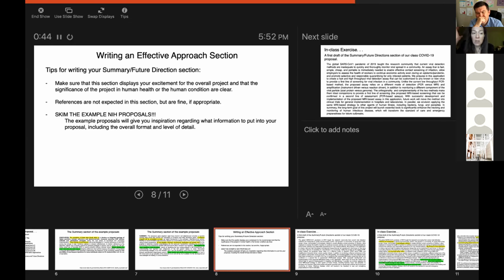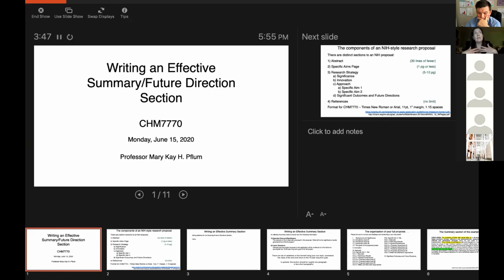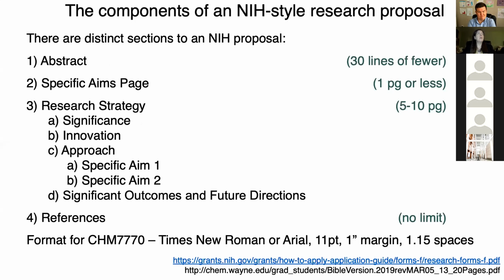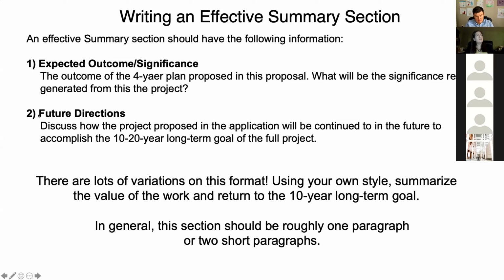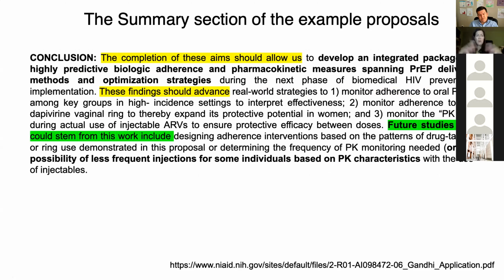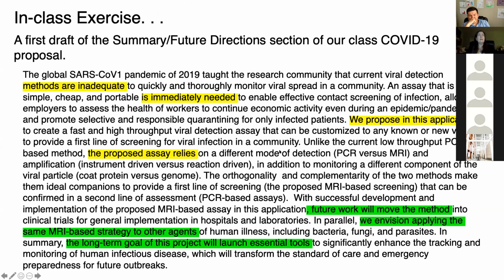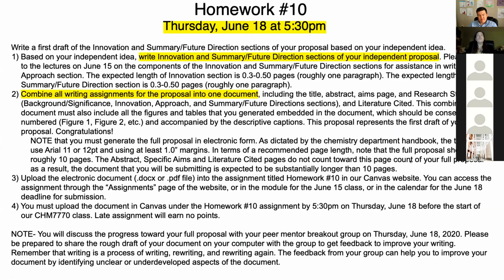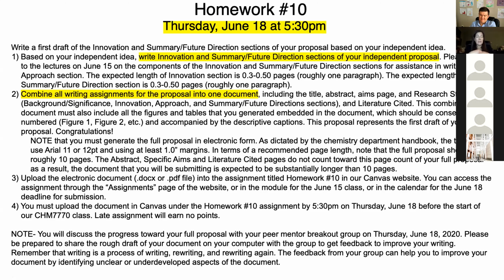Lecture 10: June 15 2020: Future Directions Section of the NIH proposal by Prof. Mary Kay Pflum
Lecture 10: June 15 2020: Writing the Future Directions Section of the NIH proposal by Prof. Mary Kay Pflum